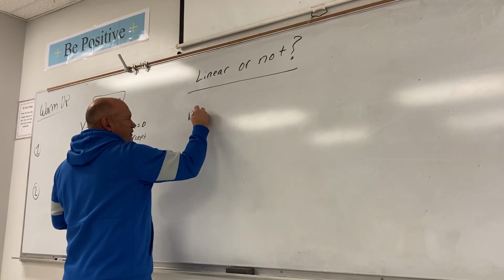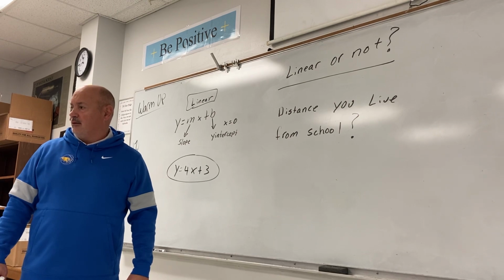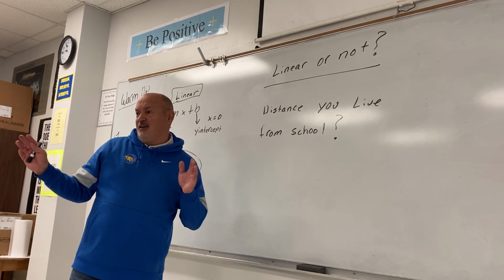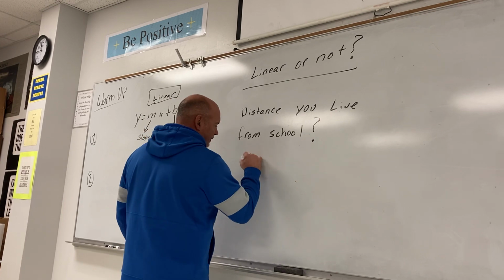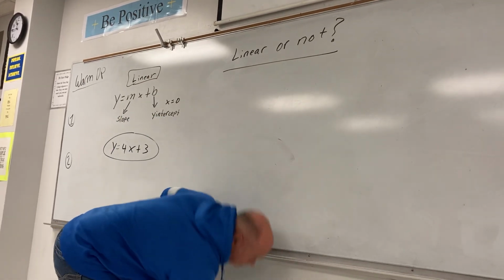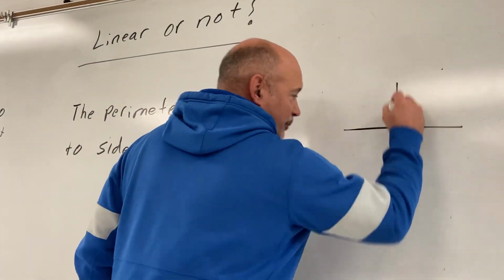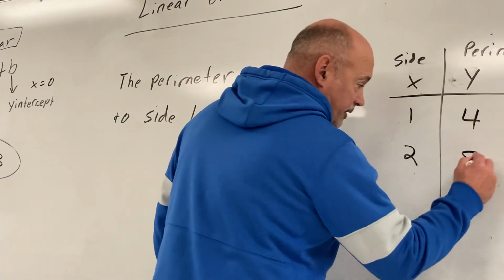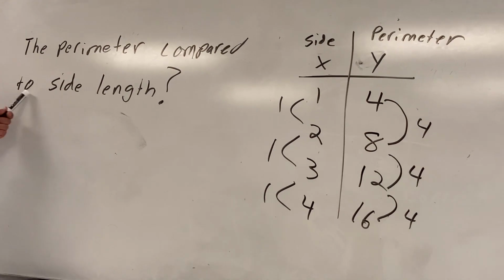Coach Murphree: Linear or Not (part 2 of 2)